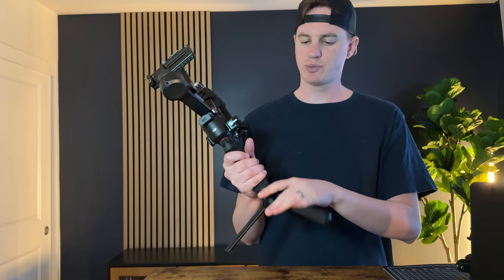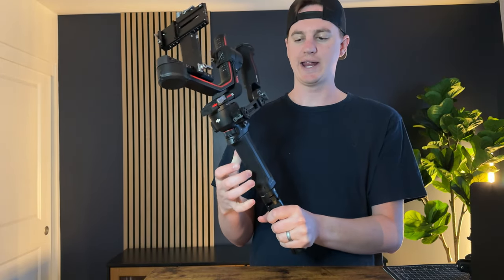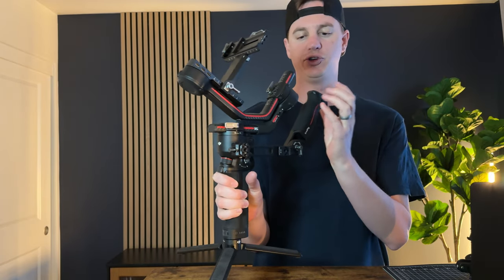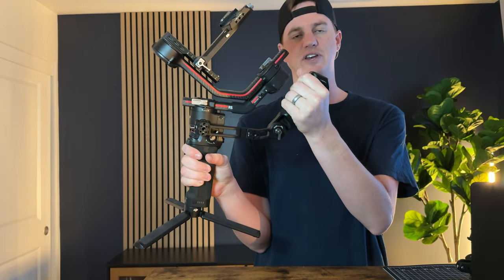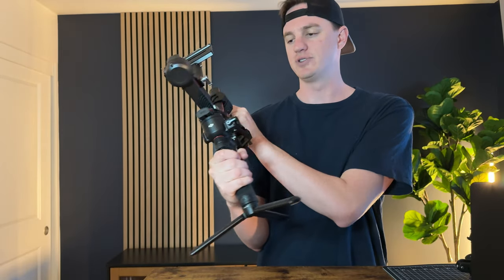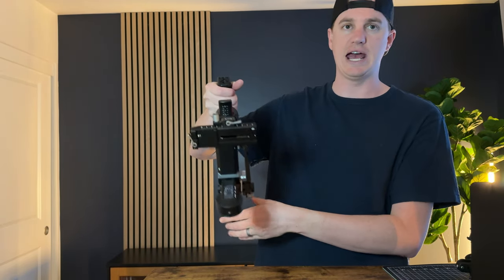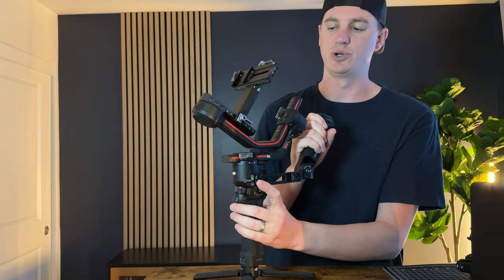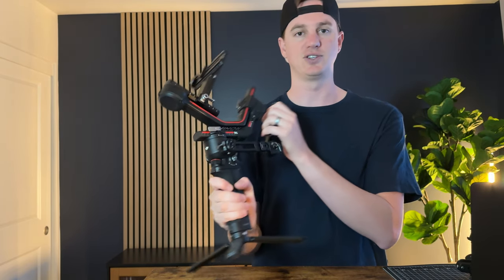SmallRig Adjustable Sling Handgrip for DJI Ronin RS Gimbal!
We test out the SmallRig adjustable sling handgrip for the DJI Ronin RS3 gimbal! We share our thoughts with you.